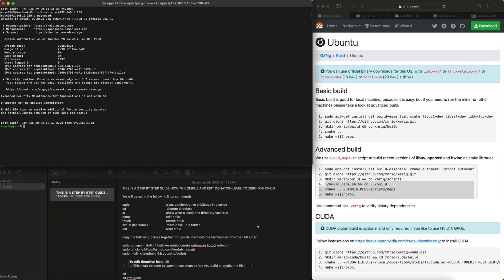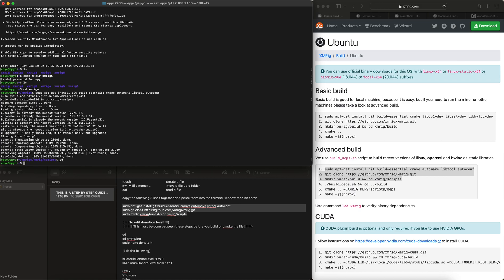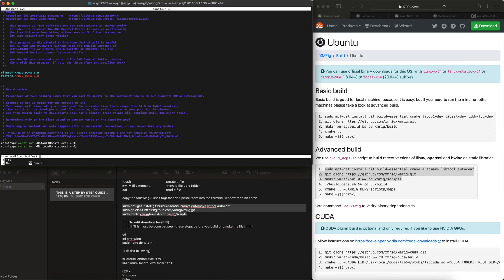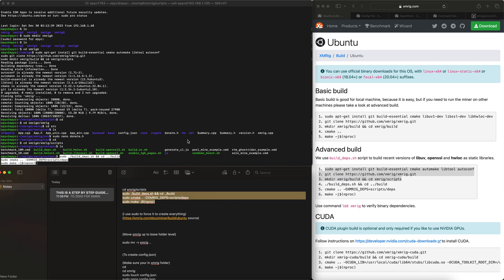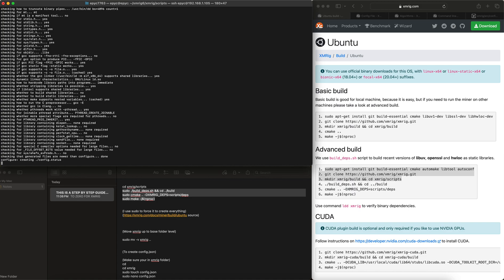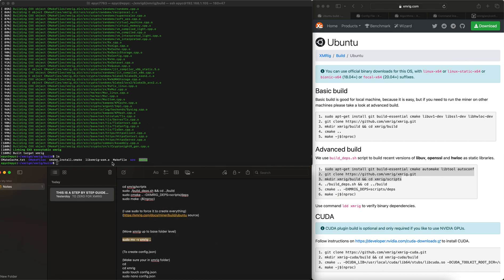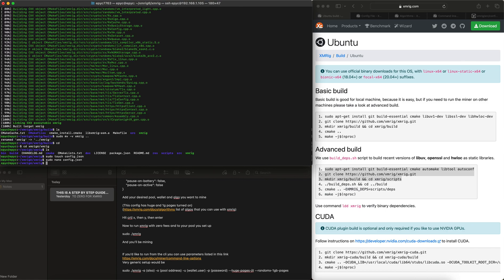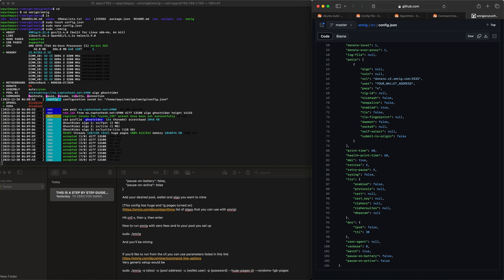How to build Xmrig miner with 0% dev fee on Ubuntu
THIS IS A STEP BY STEP GUIDE HOW TO COMPILE AND EDIT DONATION LEVEL TO ZERO FOR XMRIG

We will be using the following linux commands

sudo                                         gives administrative privileges in a sense
cd                                              change directory
ls                                               show what’s inside the directory you’re in
nano                                         edit a file
touch                                        create a file
mv -v (file name) ..                  move a file up a folder
cat                                            read a file

copy the following 3 lines together and paste them into the terminal window then hit enter

sudo apt-get install git build-essential cmake automake libtool autoconf
sudo mkdir xmrig/build && cd xmrig/scripts

(!This must be done between these steps before you build or cmake the file!)

cd
cd xmrig/src

(Edit the following)

kDefaultDonateLevel  1 to 0
kMinimumDonateLevel from 1 to 0.

Crtl x
Y to save
Enter

cd
cd xmrig/scripts
sudo ./build_deps.sh && cd ../build
sudo cmake .. -DXMRIG_DEPS=scripts/deps
sudo make -j$(nproc)

(I use sudo to force it to create everything)

(Move xmrig up to base folder level)

sudo mv -v xmrig ..

(To create config.json)

(Make sure you're in xmrig folder)
cd
cd xmrig
sudo touch config.json
sudo nano config.json

Then paste the following into the json file

    "api": {
        "id": null,
        "worker-id": null
    "http": {
        "enabled": false,
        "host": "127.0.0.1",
        "port": 0,
        "access-token": null,
        "restricted": true
    "autosave": true,
    "background": false,
    "colors": true,
    "title": true,
    "randomx": {
        "init": -1,
        "init-avx2": -1,
        "mode": "auto",
        "1gb-pages": true,
        "rdmsr": true,
        "wrmsr": true,
        "cache_qos": false,
        "numa": true,
        "scratchpad_prefetch_mode": 1
    "cpu": {
        "enabled": true,
        "huge-pages": true,
        "huge-pages-jit": true,
        "hw-aes": true,
        "priority": null,
        "memory-pool": false,
        "yield": true,
        "max-threads-hint": 100,
        "asm": true,
        "argon2-impl": null,
        "cn/0": false,
        "cn-lite/0": false
    "opencl": {
        "enabled": false,
        "cache": true,
        "loader": null,
        "platform": "AMD",
        "adl": true,
        "cn/0": false,
        "cn-lite/0": false
    "cuda": {
        "enabled": false,
        "loader": null,
        "nvml": true,
        "cn/0": false,
        "cn-lite/0": false
    "log-file": null,
    "pools": [
            "algo": "ghostrider",
            "coin": null,
            "url": "stratum+tcp://na.raptorhash.net:6900",
            "user": "rrrrrrrrrrrrrrrrrrrrrrrrrrrr",
            "pass": "x",
            "rig-id": "yourrig",
            "nicehash": false,
            "keepalive": false,
            "enabled": true,
            "tls": false,
            "tls-fingerprint": null,
            "daemon": false,
            "socks5": null,
            "self-select": null,
            "submit-to-origin": false
    "print-time": 60,
    "health-print-time": 60,
    "dmi": true,
    "retries": 5,
    "retry-pause": 5,
    "syslog": false,
    "tls": {
        "enabled": false,
        "protocols": null,
        "cert": null,
        "cert_key": null,
        "ciphers": null,
        "ciphersuites": null,
        "dhparam": null
    "dns": {
        "ipv6": false,
        "ttl": 30
    "user-agent": null,
    "verbose": 0,
    "watch": true,
    "pause-on-battery": false,
    "pause-on-active": false

Add your desired pool, wallet and algo you want to mine

(This config has huge and 1g pages turned on)
list of algos that you can use with xmrig)

Hit crtl x, then y, then enter

Now to run xmrig with zero fees and to your pool you set up

sudo ./xmrig

And you’ll be mining

If you’d like to run from the cli you can use parameters listed in this link
Very generic setup would be

sudo ./xmrig -a (algo) -o (pool address) -u (wallet.user) -p (password) --huge-pages-jit --randomx-1gb-pages